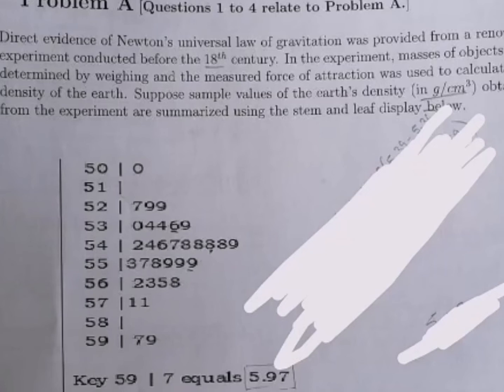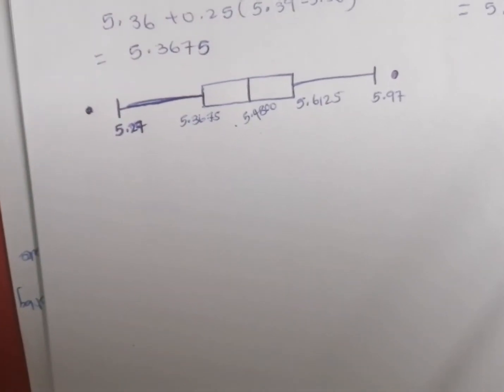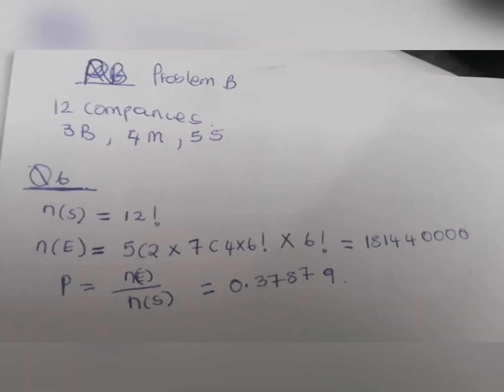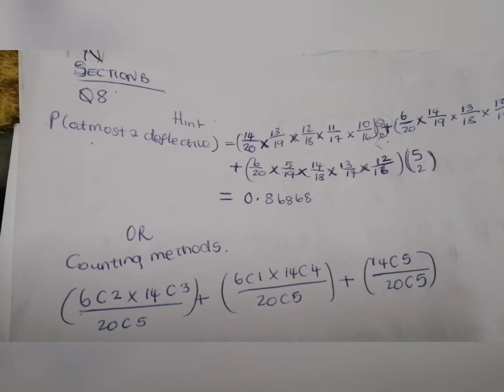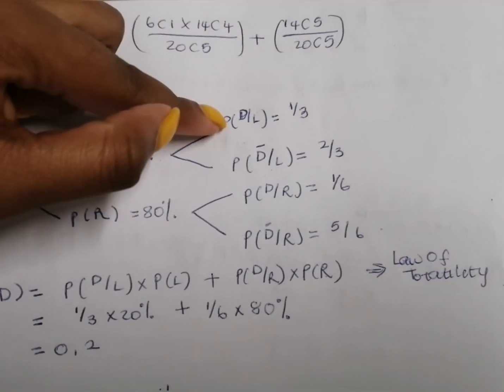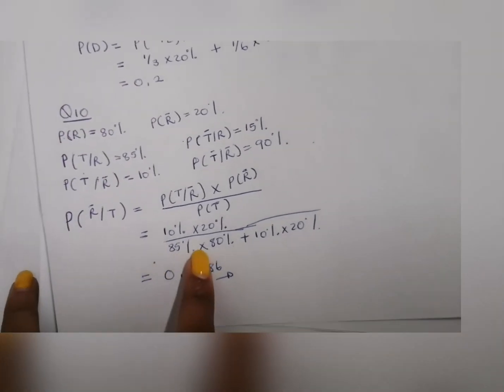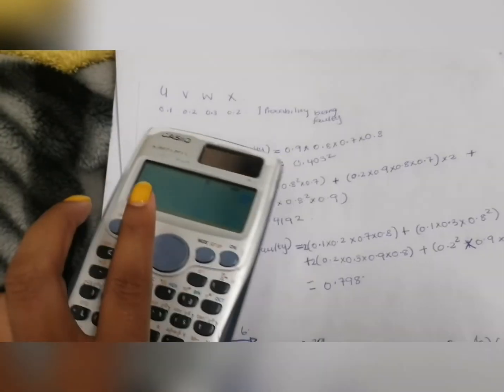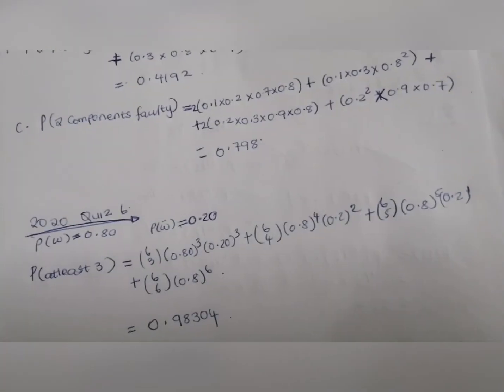2019 Test 1 |Stats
All the best . 2019 test 1.
Note that the test was an open book test.

Jeremiah 29:11
Colossians 3:23